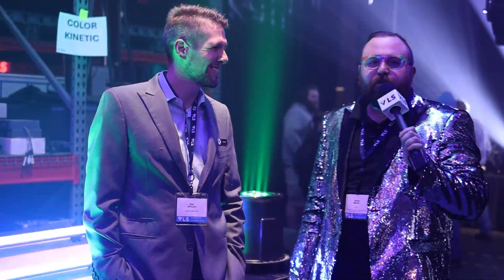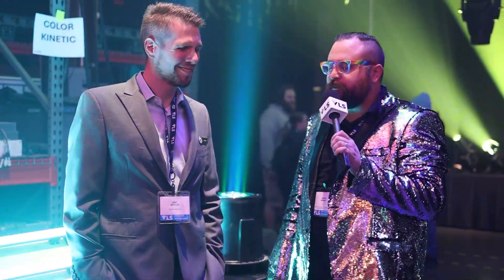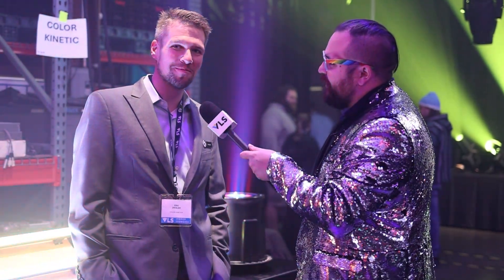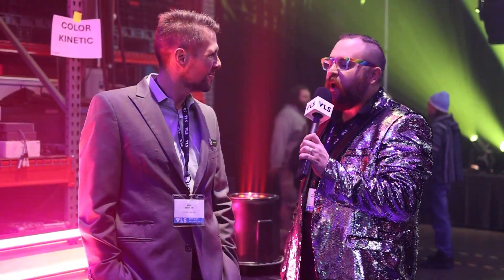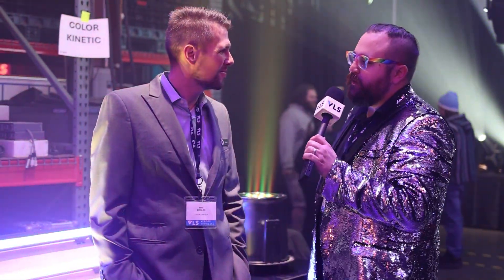2024 VLS Vendor Showcase - Color Kinetics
Behind the scenes at the 2024 VLS Vendor Showcase with Color Kinetics.